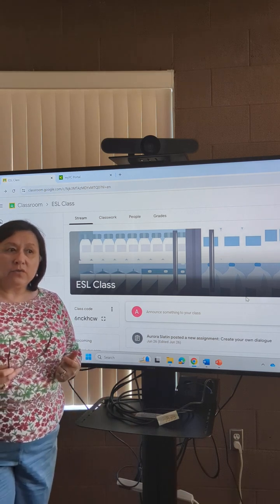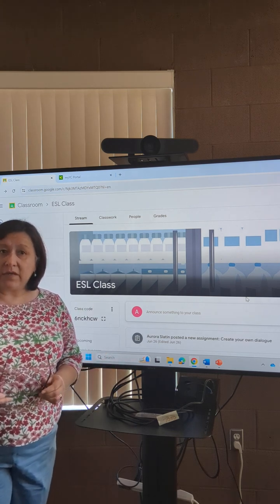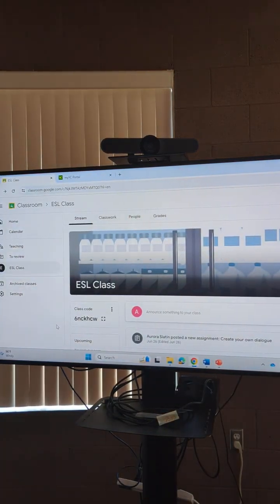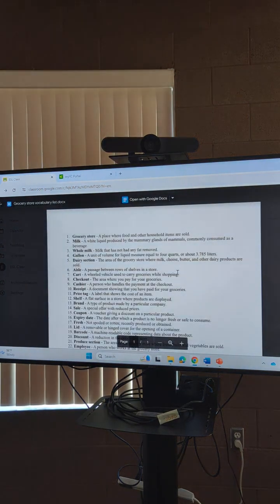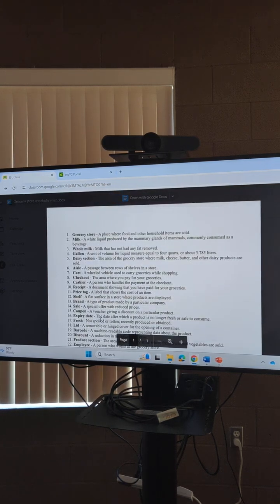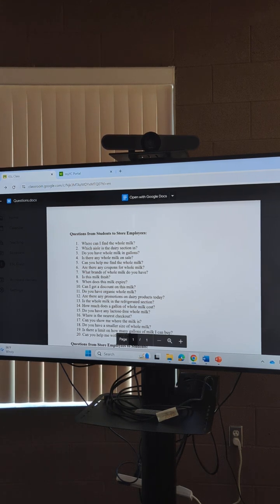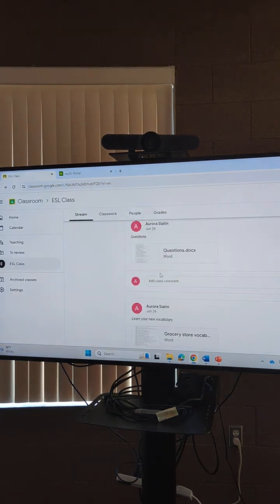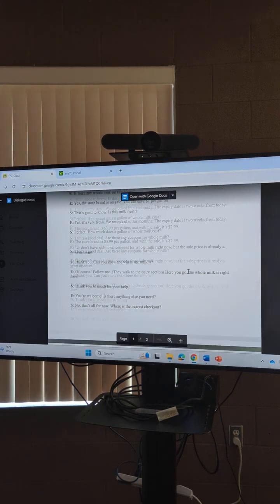10. Technology-Enriched Lesson Plan